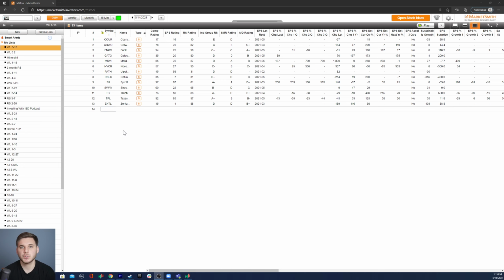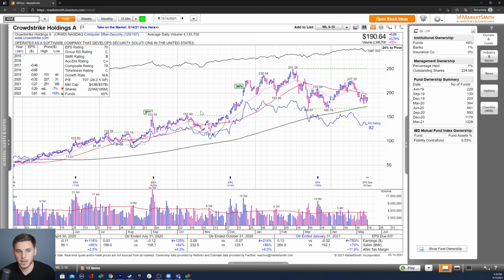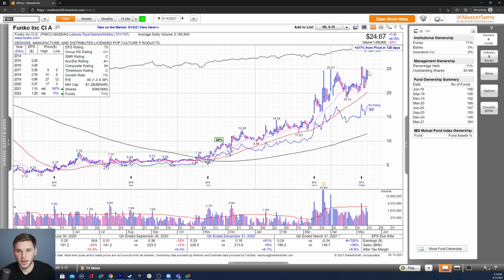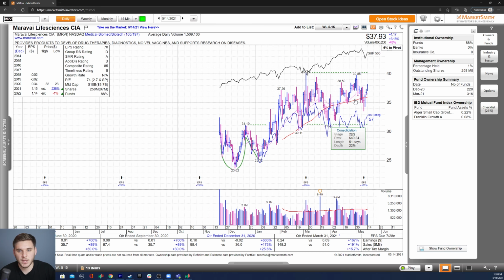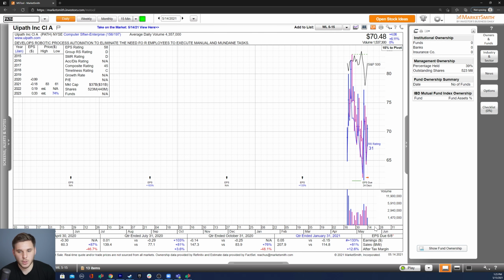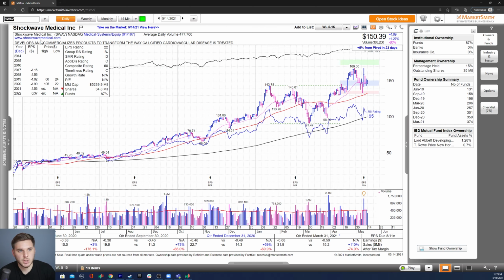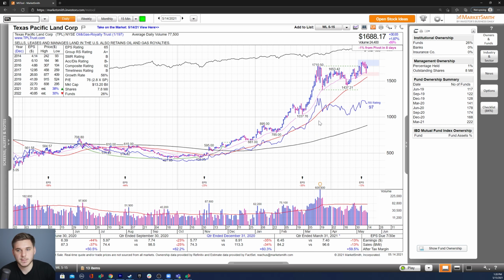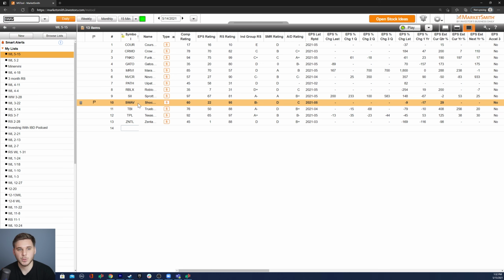Best High Growth Stocks to Buy 2021 | COUR FNKO RBLX PATH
This Weeks High Growth Watchlist:
$COUR
$CRWD
$FNKO
$GATO
$MRVI
$NVCR
$PATH
$RBLX
$SII
$SWAV
$TBI
$TPL
$ZNTL

What are your top 3 setups for this week?